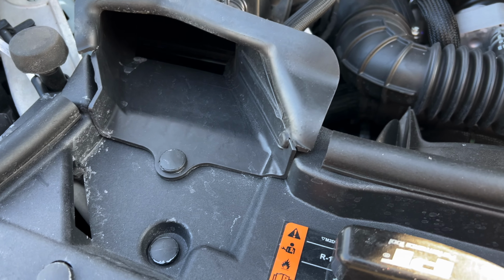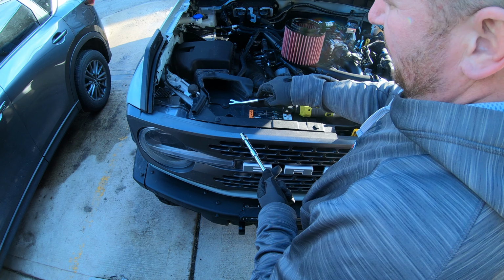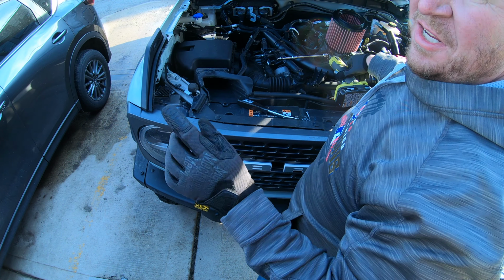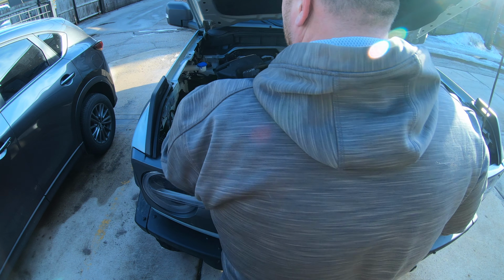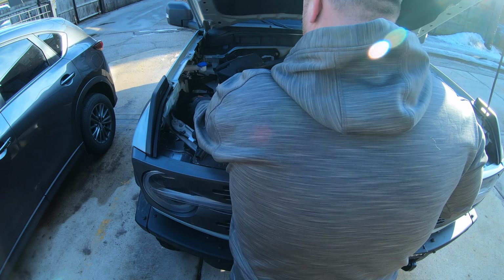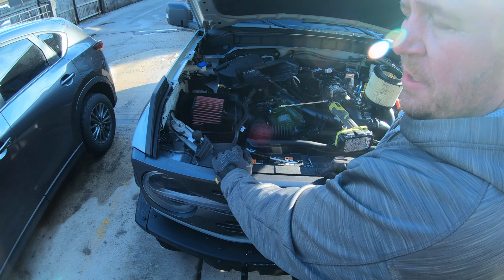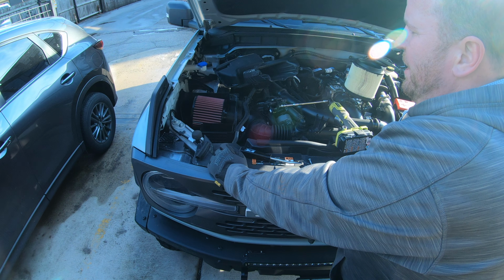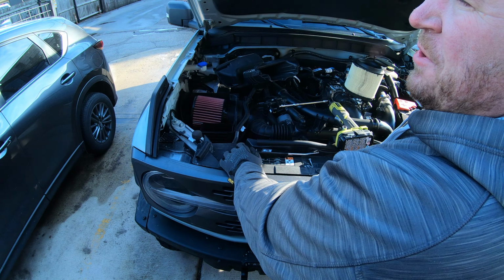Ford Bronco K&N Air Filter Install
As easy as it gets as far as installs go.

Amazon store

References I used:

[○- ʙ ʀ ᴏ ɴ ᴄ ᴏ -○]